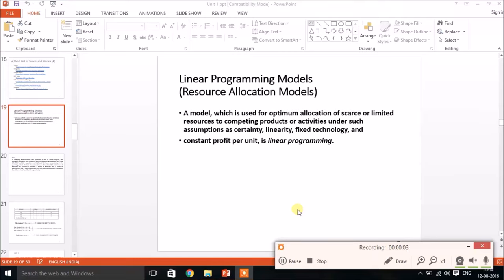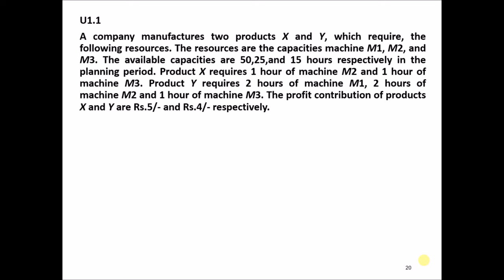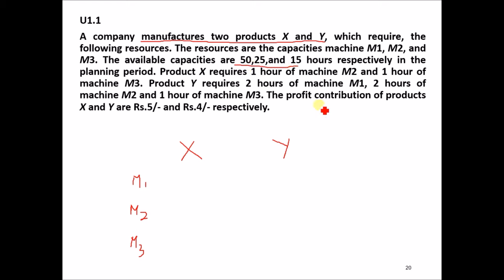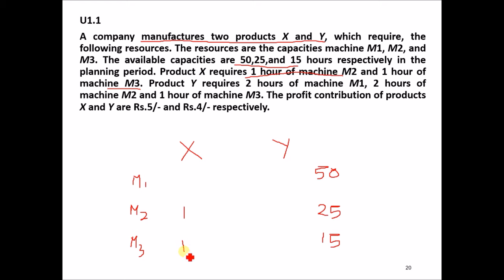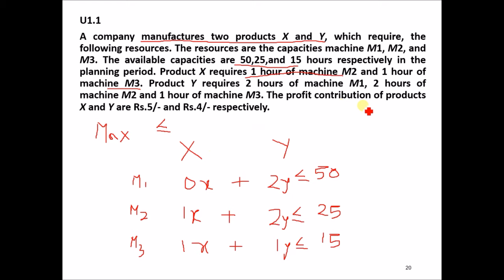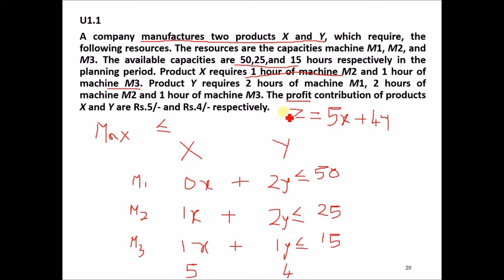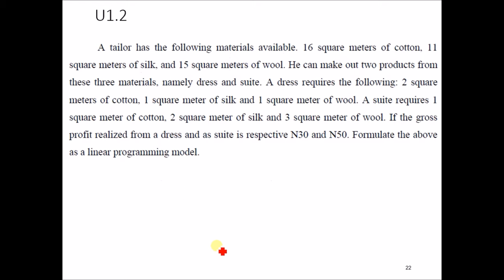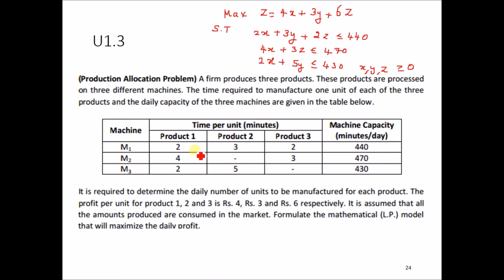Formulation of Linear Programming Problem